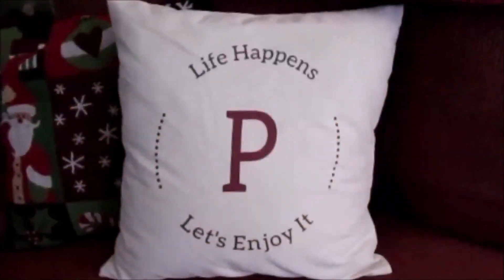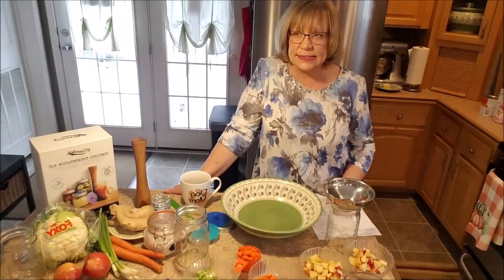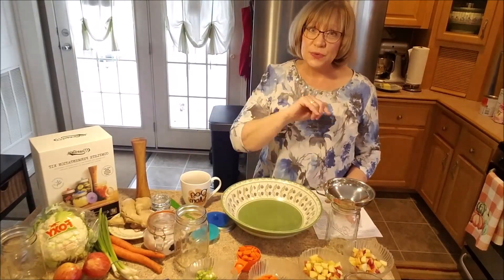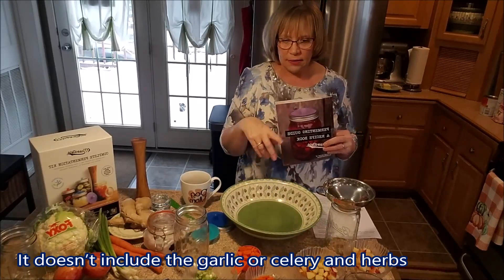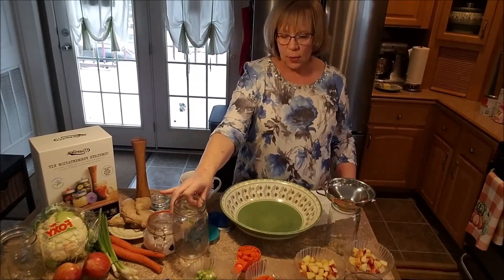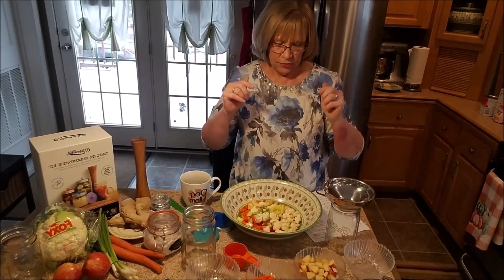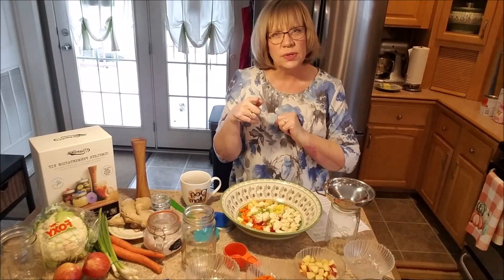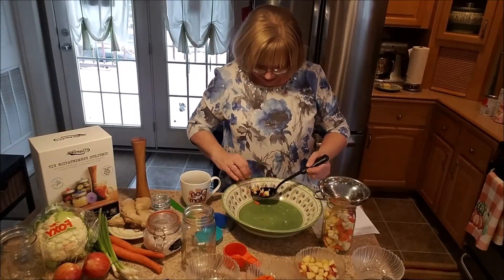Fermented vegetable medley 🙂 Perspective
I share a little of my day... and I share a short devotion at the end.

Seasonal: Free to use